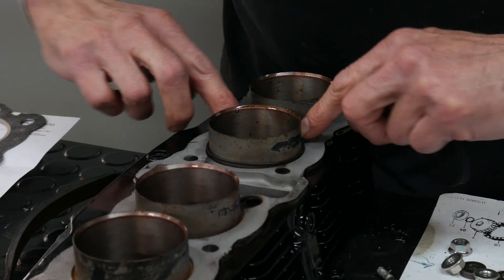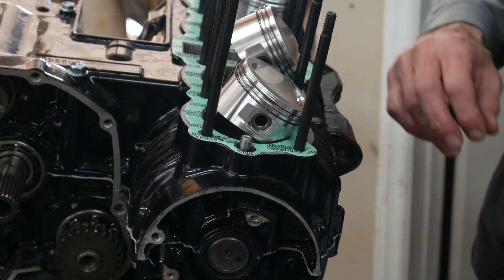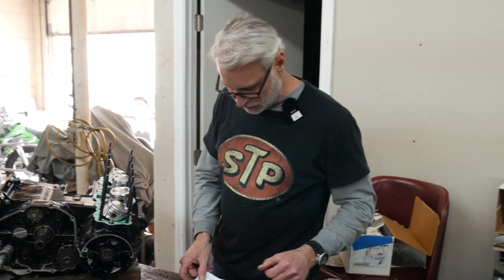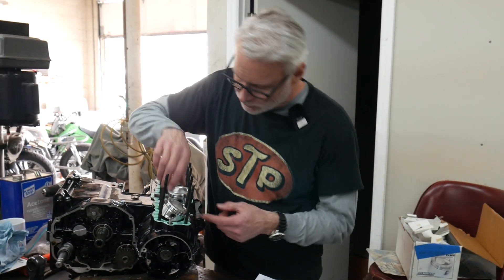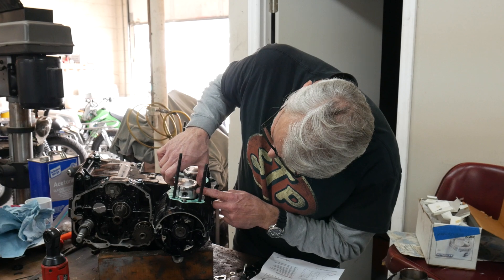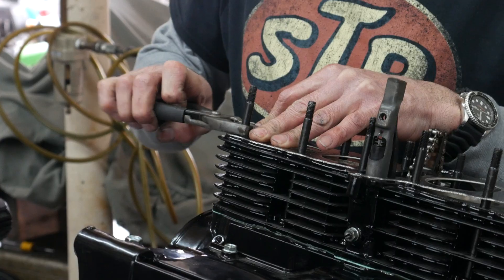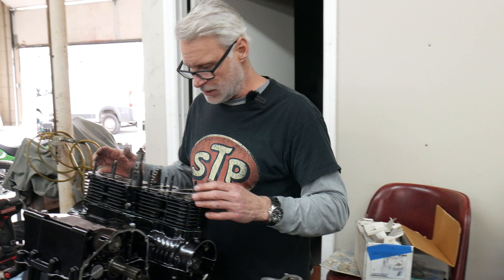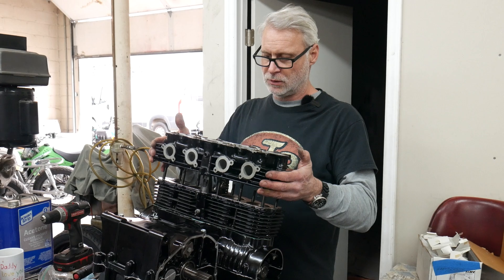We're Putting the Cylinder and Cylinder Head on our Honda CB550 Engine! | GMW CB550 Build Series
Johnathan Wise, president of Vapor Honing Technologies, visited Gaston Motorcycle Werks and decided to collaborate with a project. Benjamin Seagal built us a custom motorcycle, a Honda CB550. Last video, Benjamin successfully put the two halves together and assembled the pistons. In this video, we're putting the cylinder and the cylinder head on our Honda CB550 motorcycle.